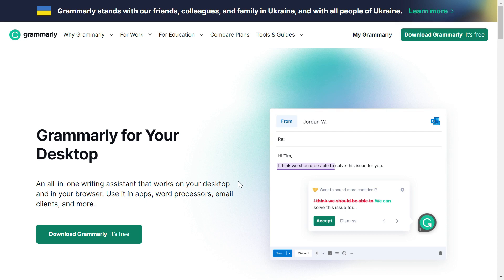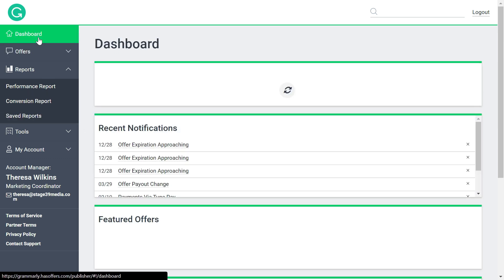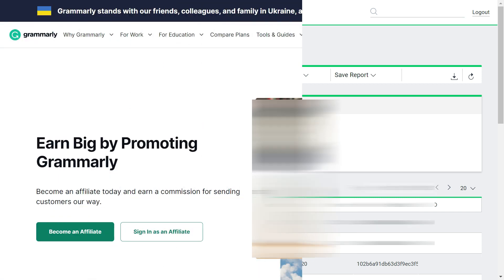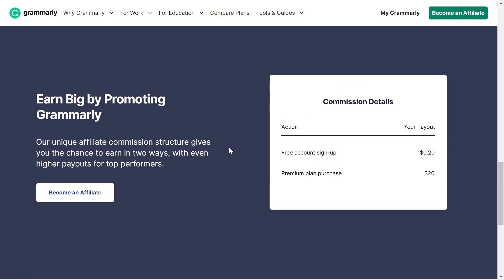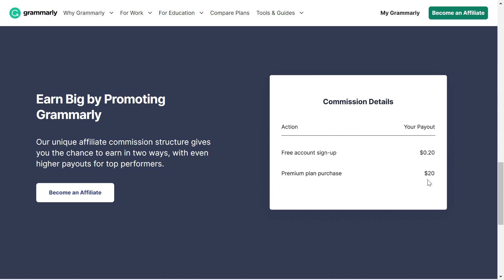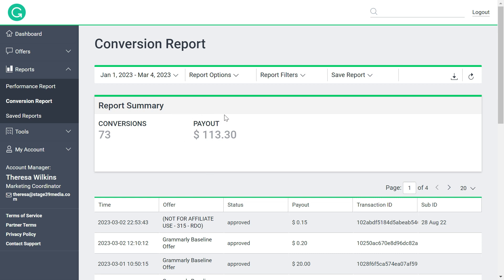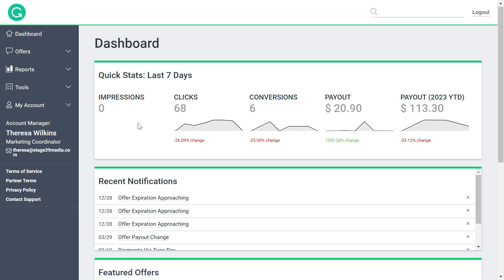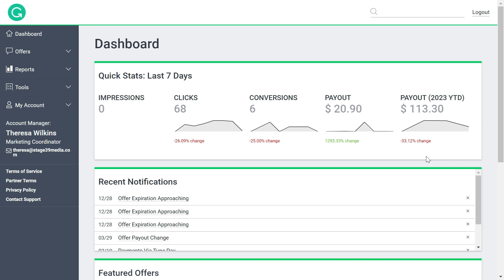How To Get Grammarly Premium Without Paying a Penny From Your Pocket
Here's an easy and legit way to Get Grammarly Premium for Free.  Watch the complete video for proof also.